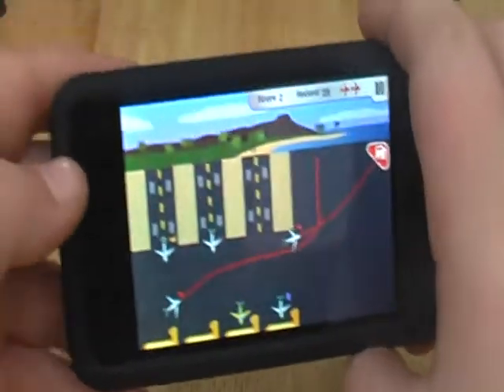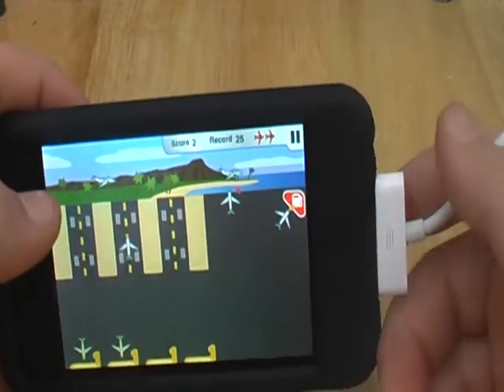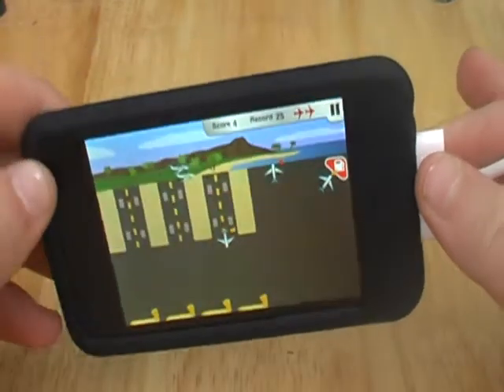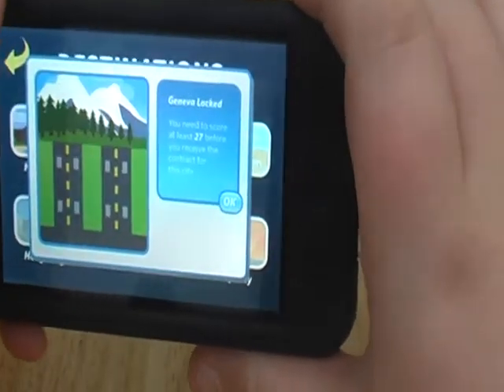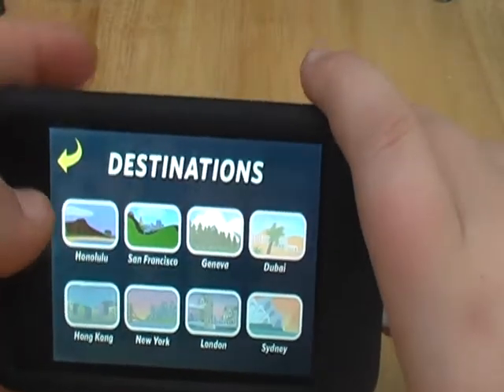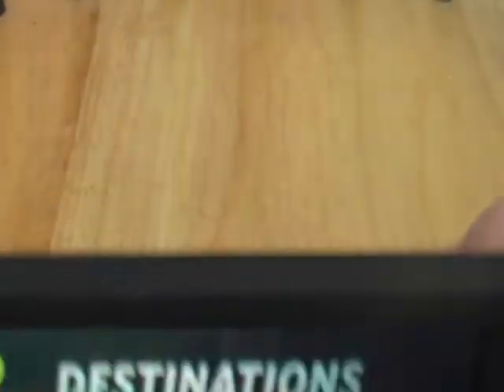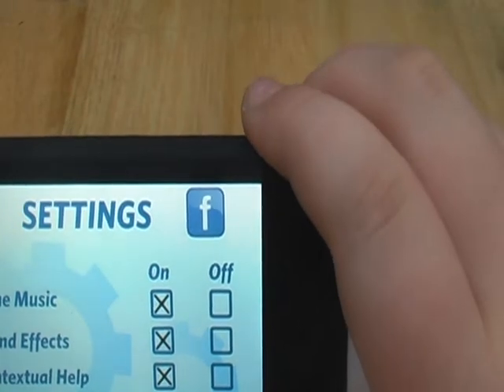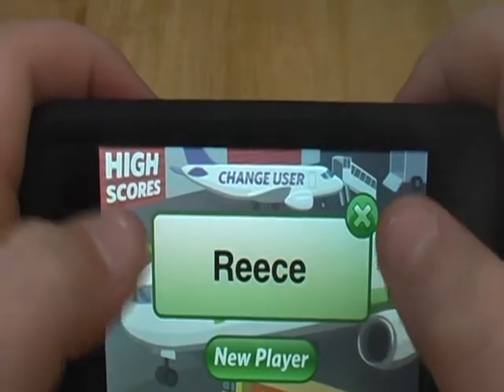ipod touch:runway review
59p  99cents  this is my first vid enjoy